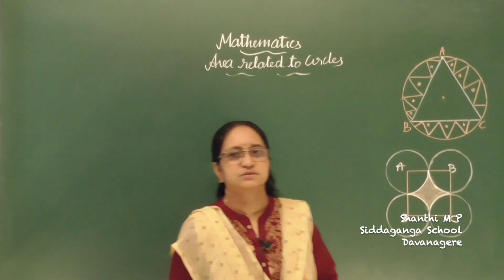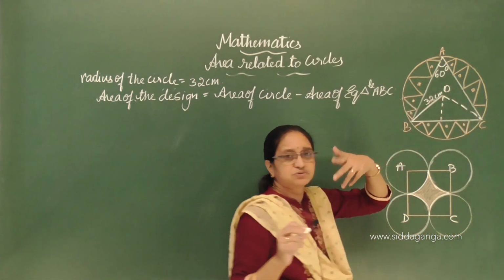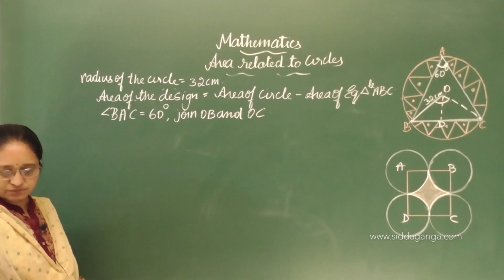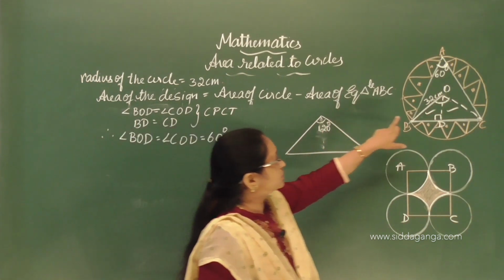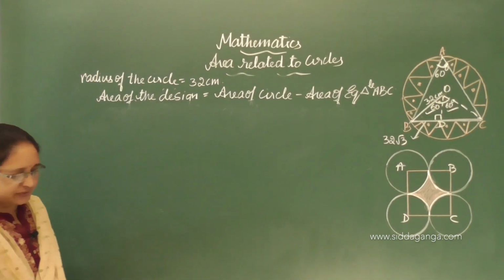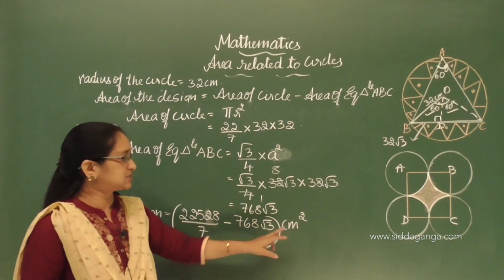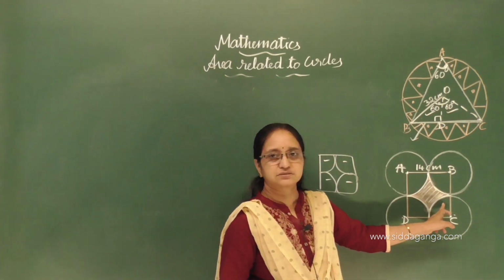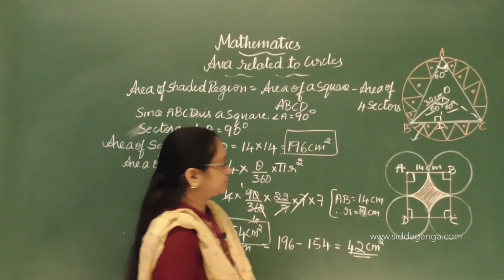CBSE X - SSLC - MATHEMATICS - AREA RELATED TO CIRCLES - PART 11